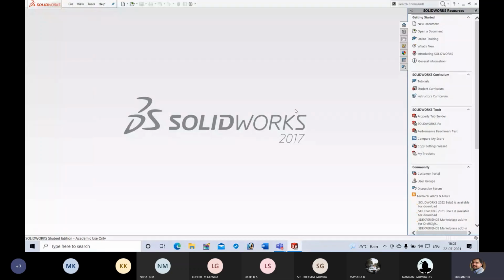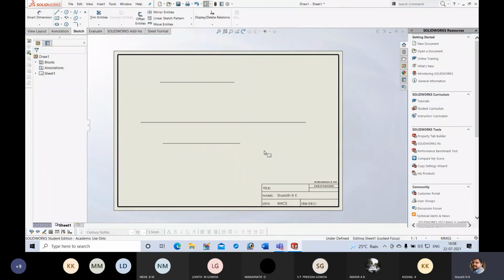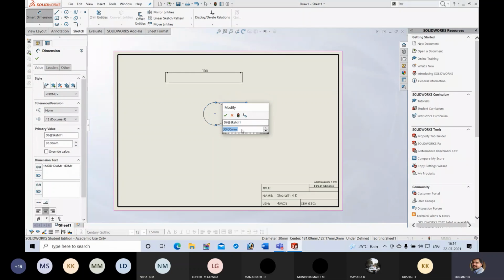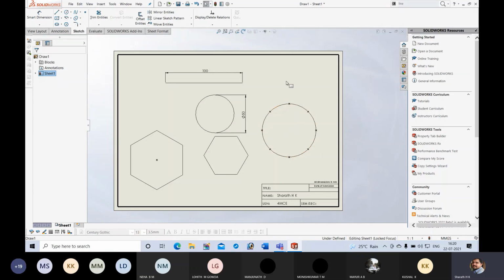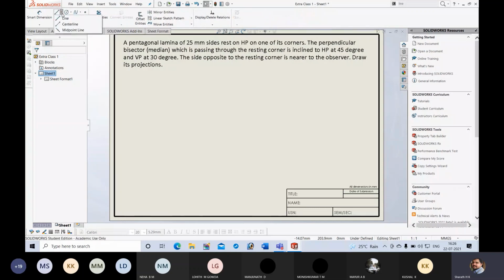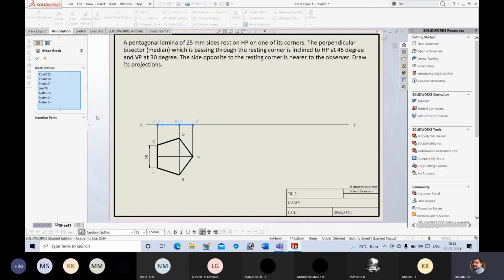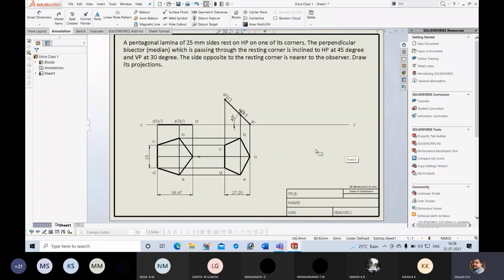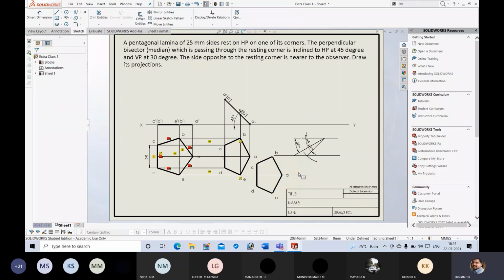Sketch Commands in Solidworks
This video includes the following topic: Sketch Commands in Solidworks